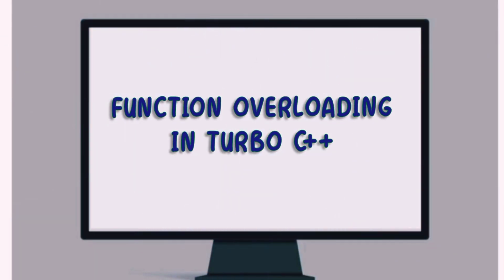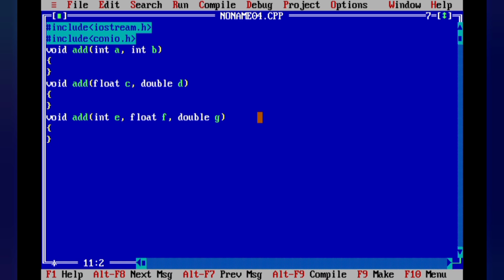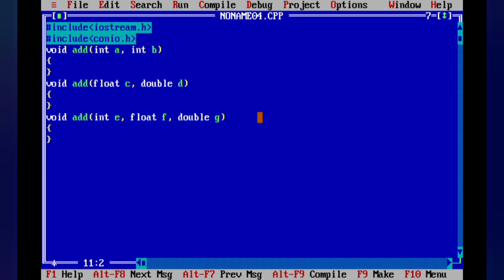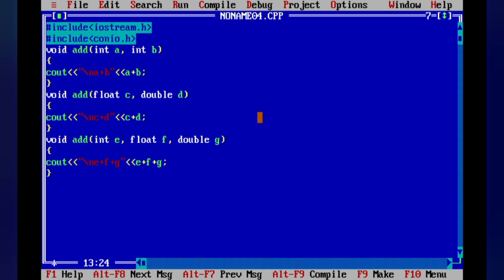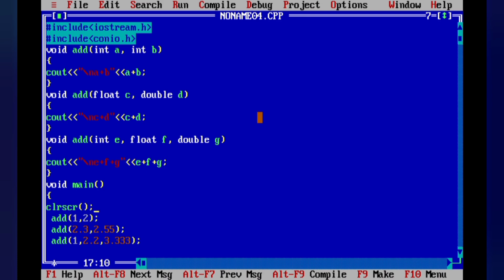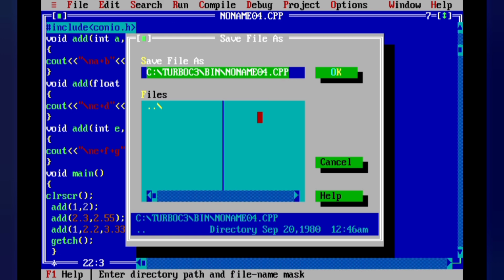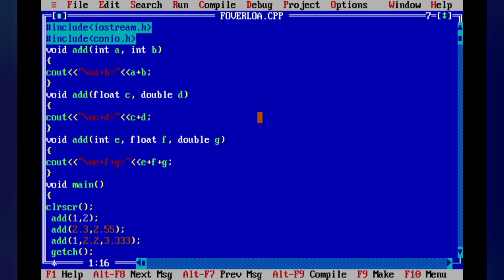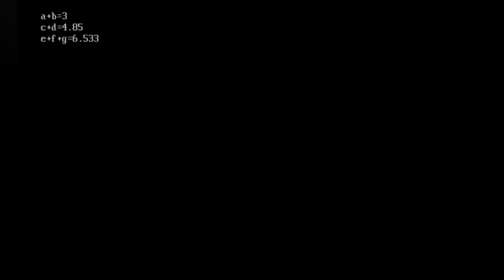Function overloading in Turbo C++